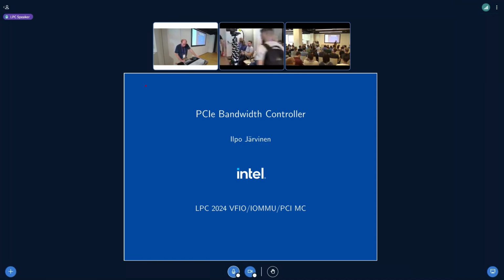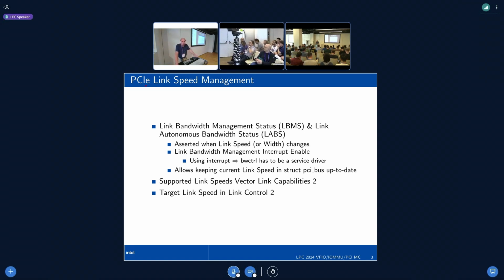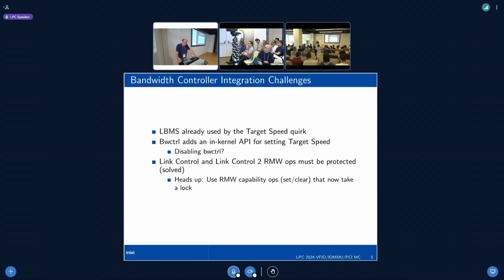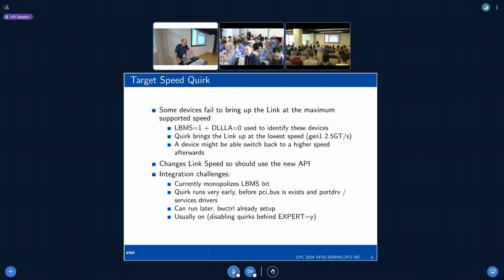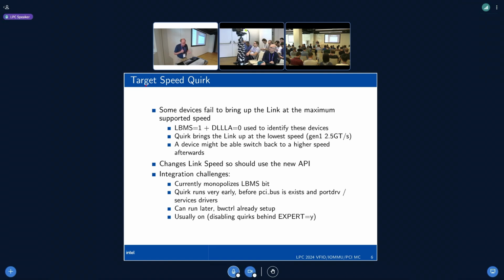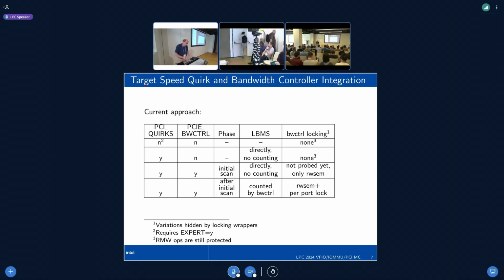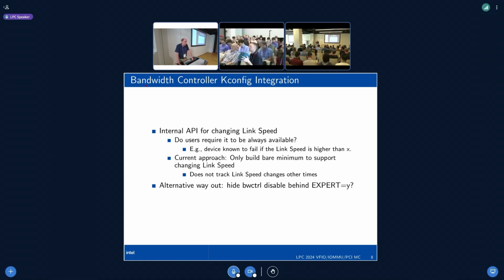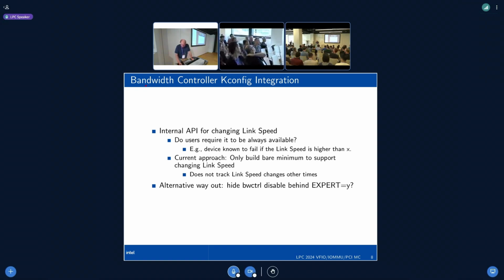PCIe Bandwidth Controller - Ilpo Järvinen (Intel)